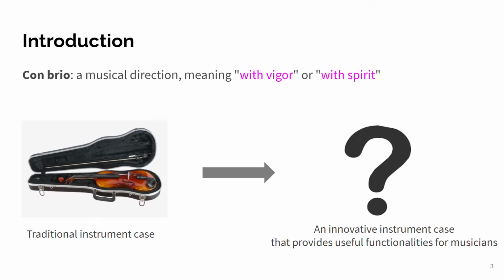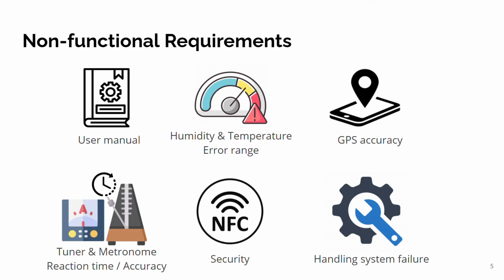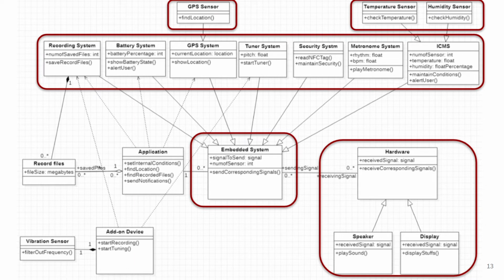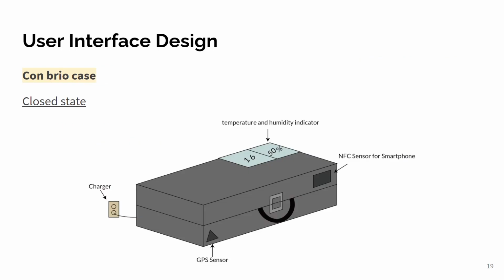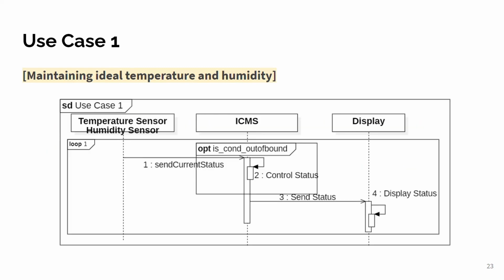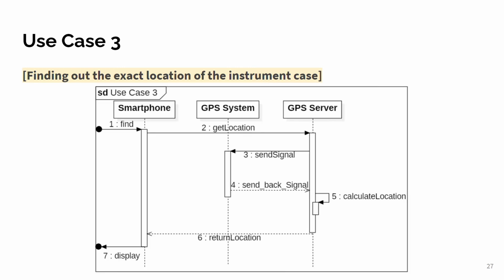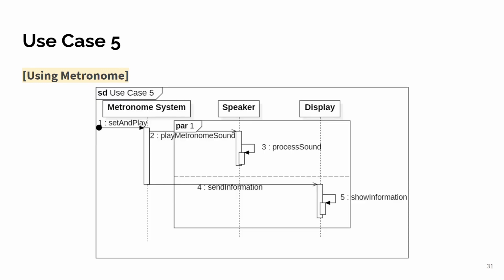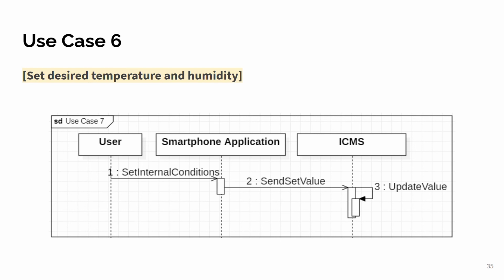Team 5 SDD Presentation Video